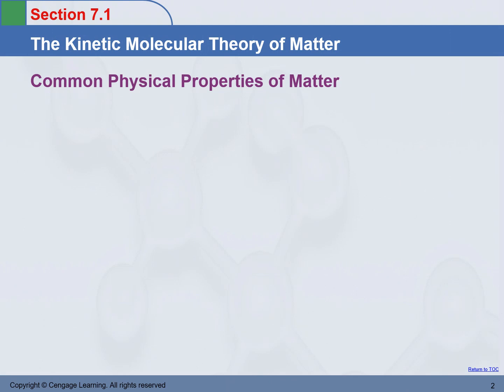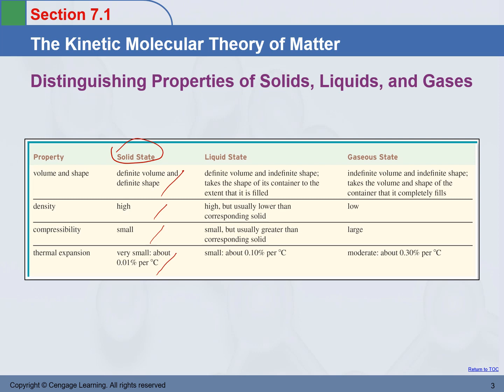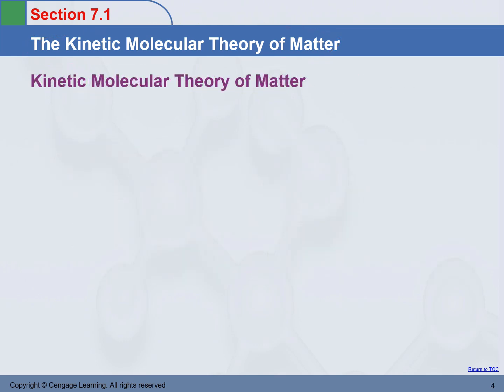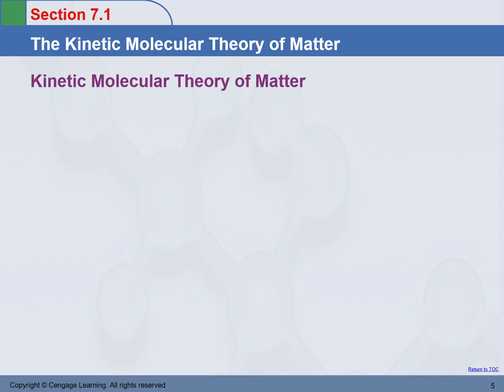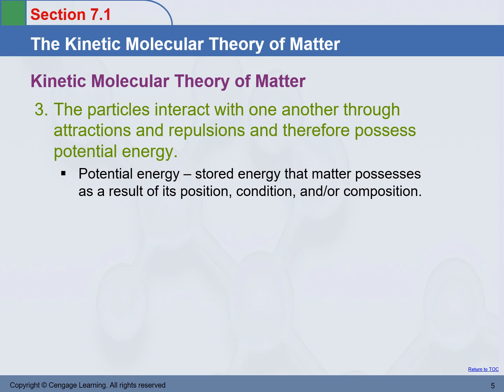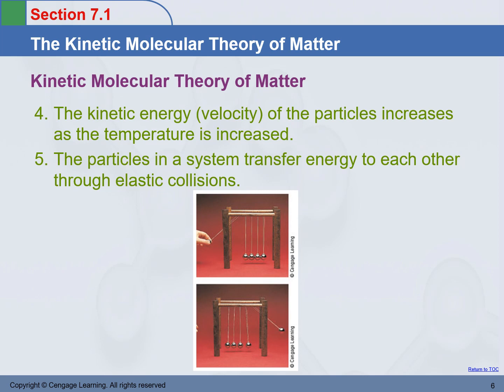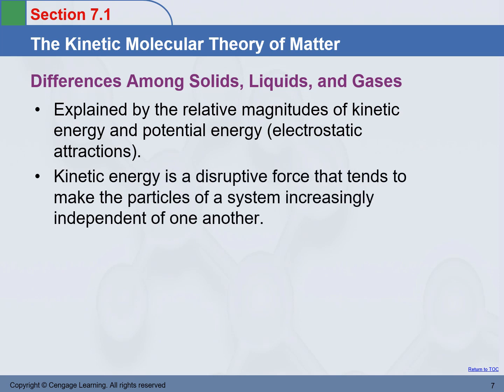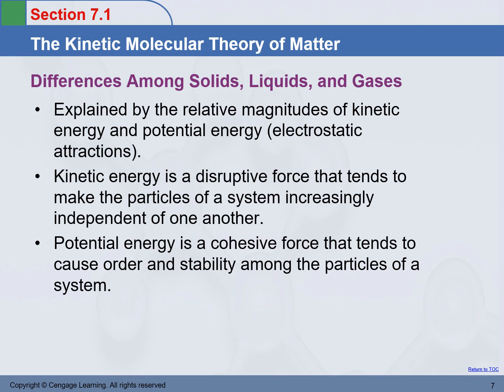CHEM 1050 chapter7 01 Kinetic Molecular Theory